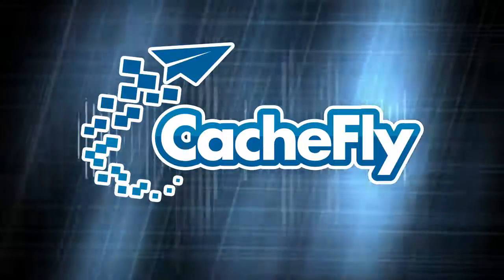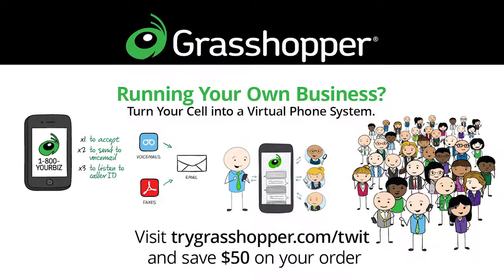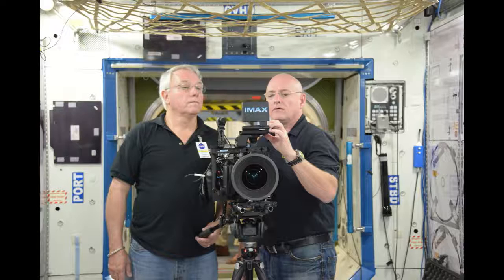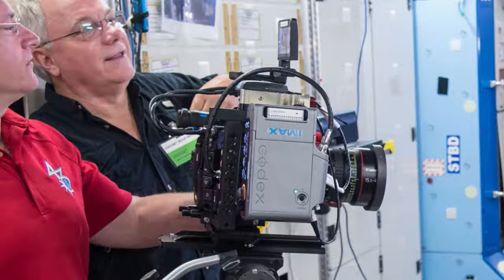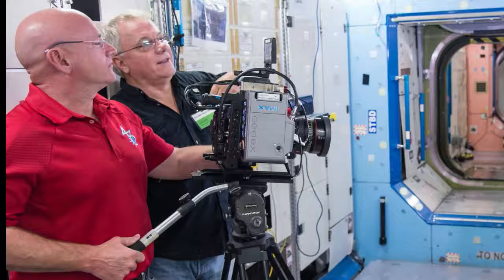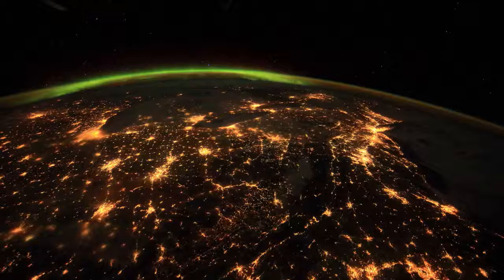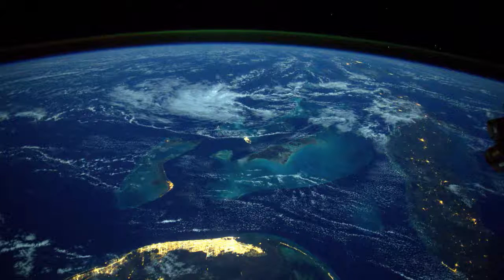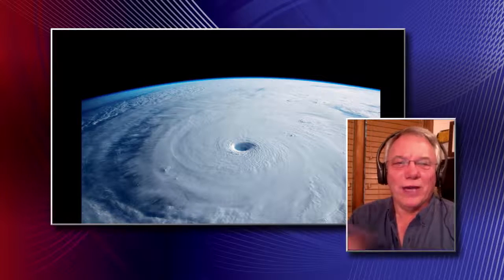Home Theater Geeks 320: IMAX in Space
Guest: James Neihouse
Scott Wilkinson talks with Cinematographer James Neihouse about shooting the IMAX movie "A Beautiful Planet" from the International Space Station.